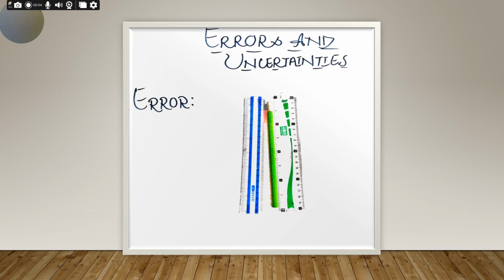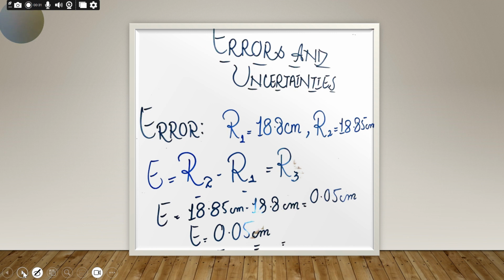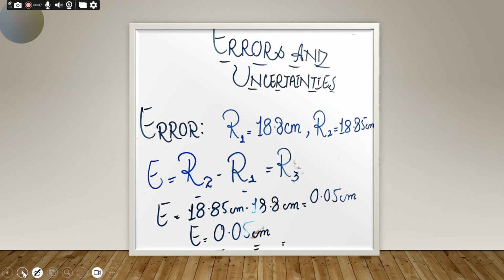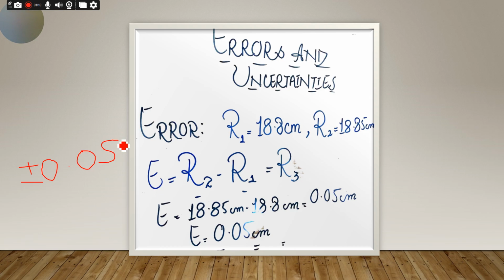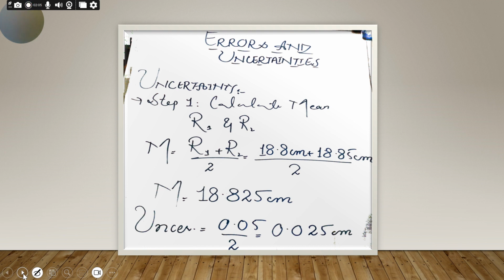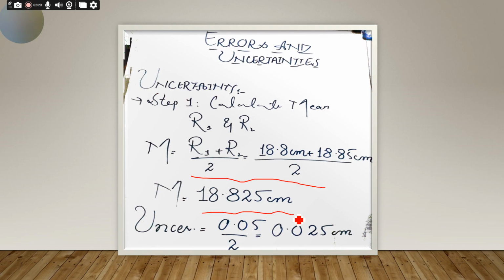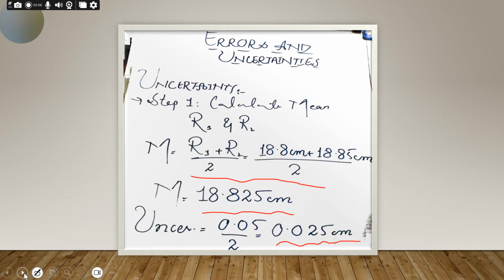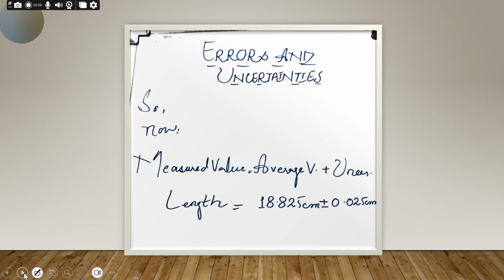ERROR AND UNCERTAINTY | A PRACTICAL EXPLANATION